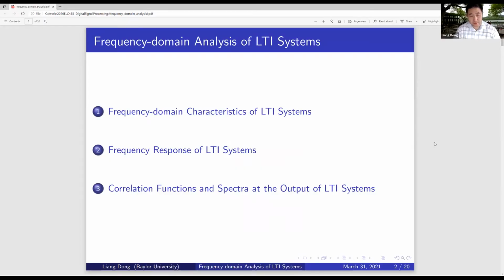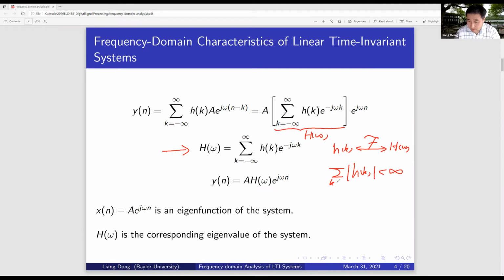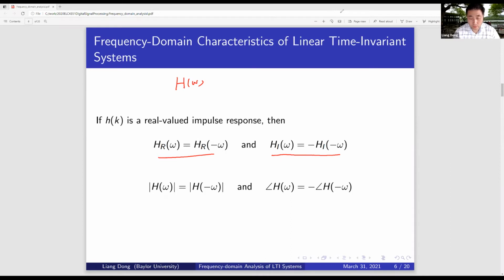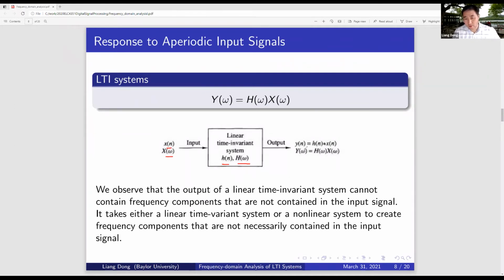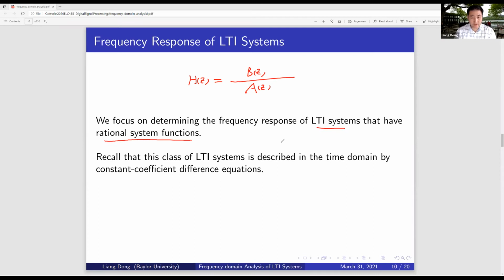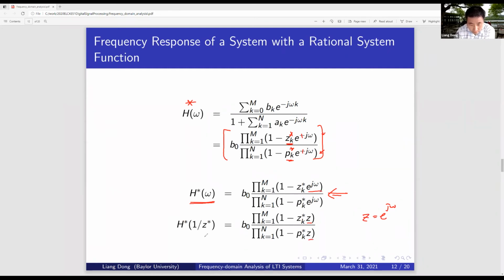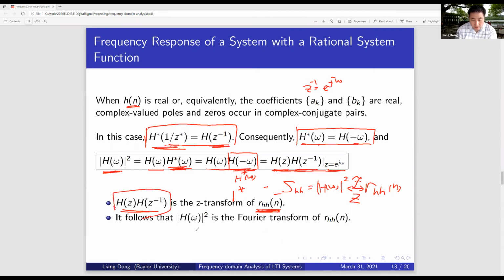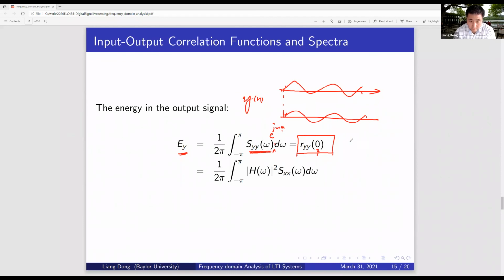Digital Signal Processing Course (20) - Frequency-domain Analysis of Systems Part 1